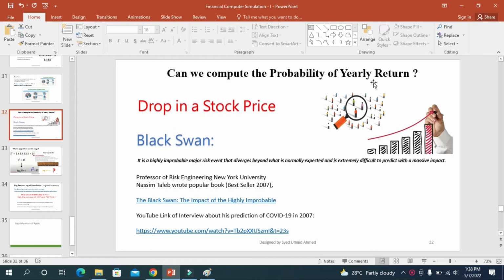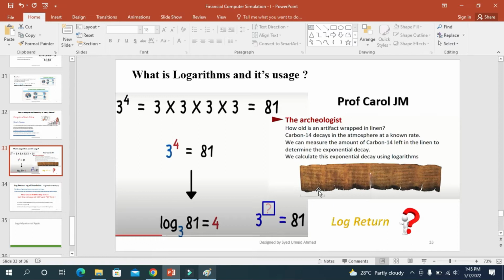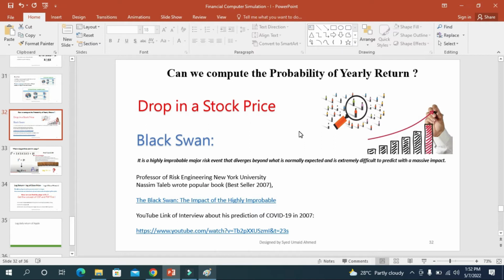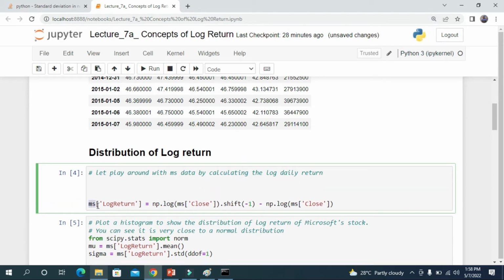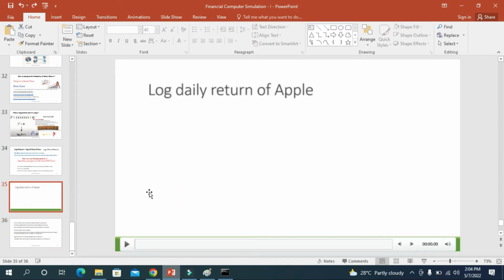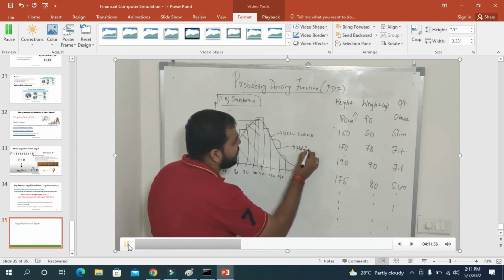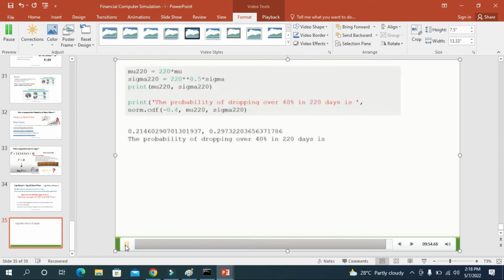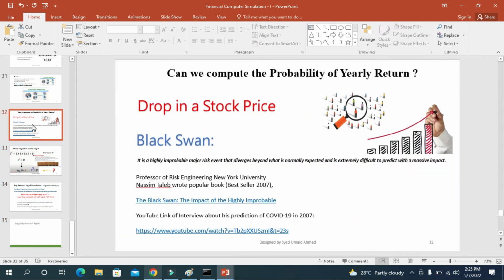Lecture-VII Drop % Calculation in Daily/Yearly Stock (From Normal Distribution of Closing Prices)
In this lecture, we have taken help from the following resources. We are thankful to all of them for their amazing content.

1. Krish Naik (YouTube For CDF & PDF)
2. Prof Carol JM (For understanding of Logarithms)
3. Nassem Taleb (Black Swan Theory)
4. Coursera and Hong Kong University

The brief video is about the explanation of the concept of return, logarithm, log-return, Normal distribution (Gaussian Distribution), Probability density Function, Cumulative Distribution Function, CDF and PDF, %age drop calculation of stock over days or years, Probability of losing a 5% or 10% stock. etc